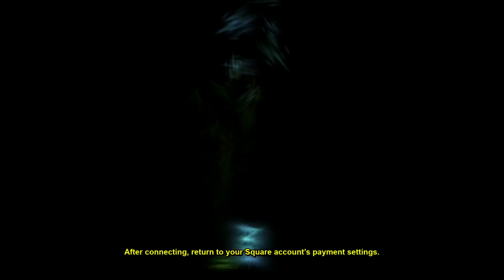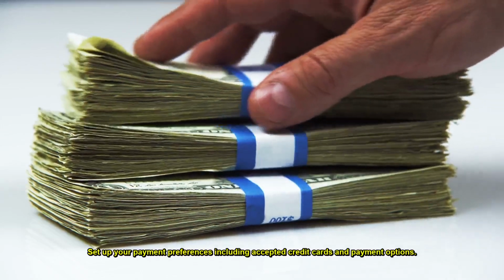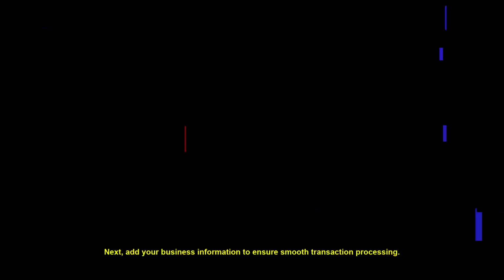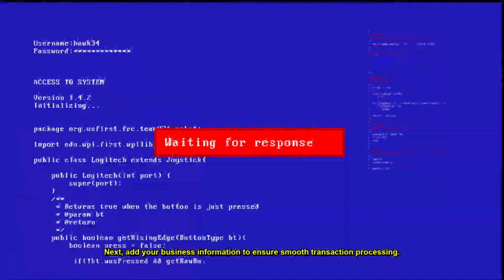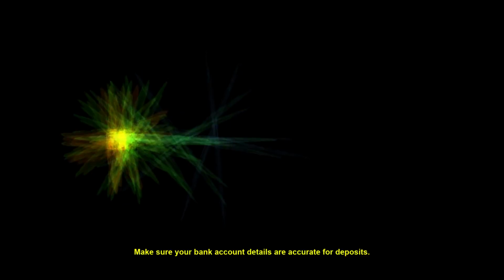How to setup Square payments on your online store - Easy Tutorial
In this easy tutorial, we'll guide you step-by-step on how to set up Square payments for your online store. Whether you're just starting out or looking to streamline your payment process, this comprehensive guide will help you integrate Square seamlessly with your eCommerce platform. Learn about account setup, payment processing, and tips to maximize your sales. Don’t miss out on simplifying your transactions and enhancing your customer experience!